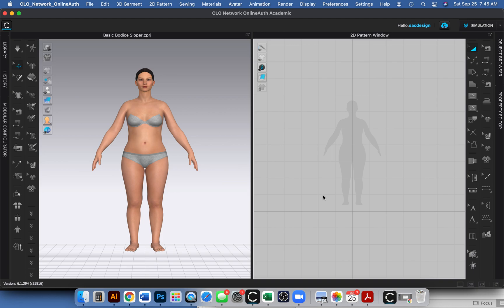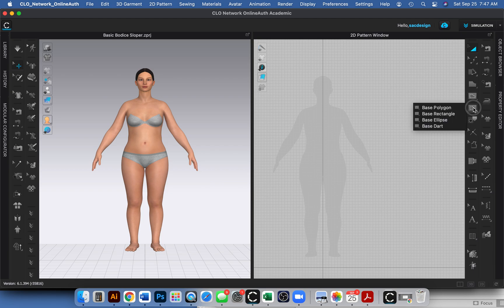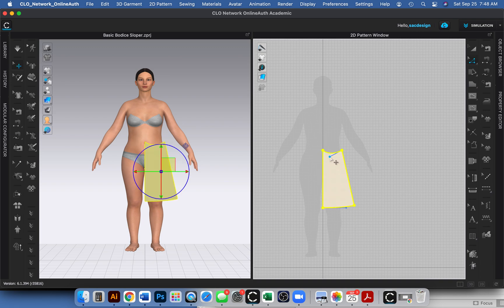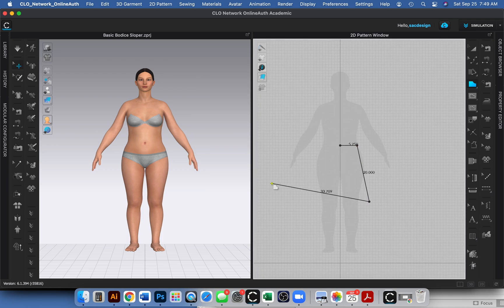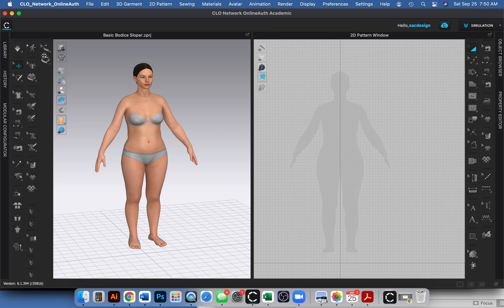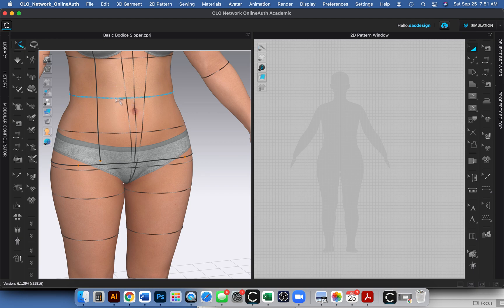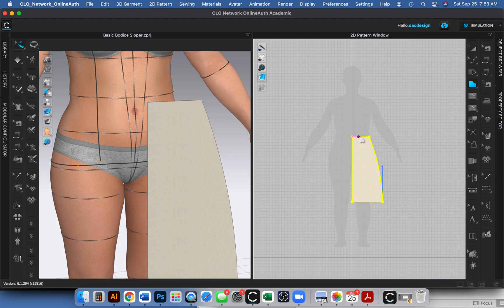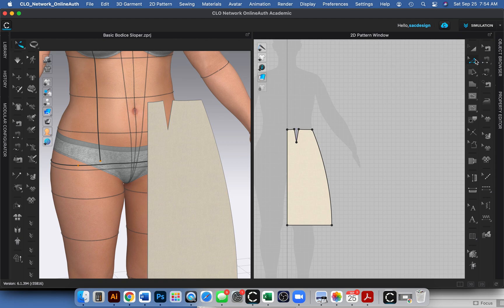2D Pattern Tools in CLO 3D- a Quick Rundown